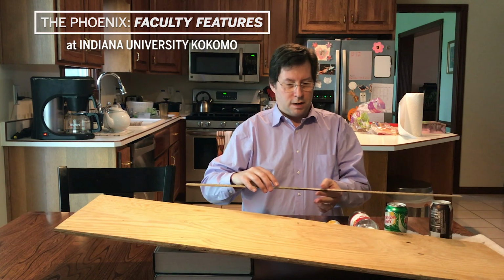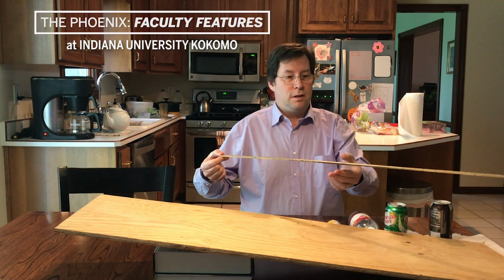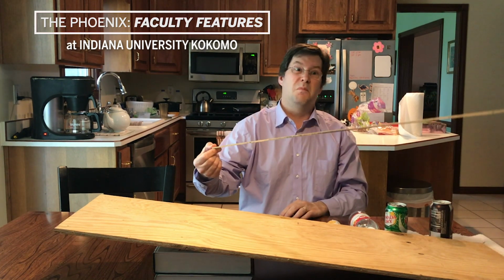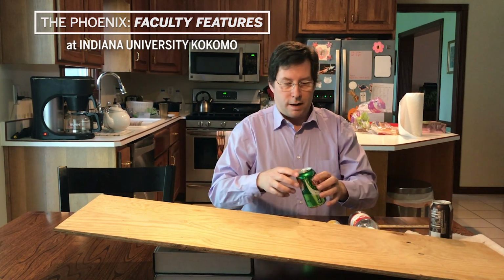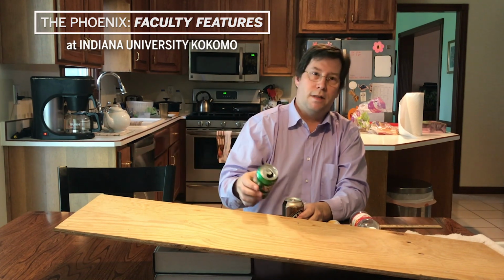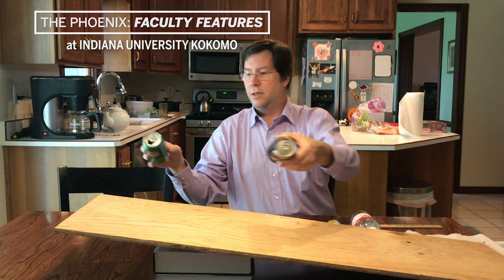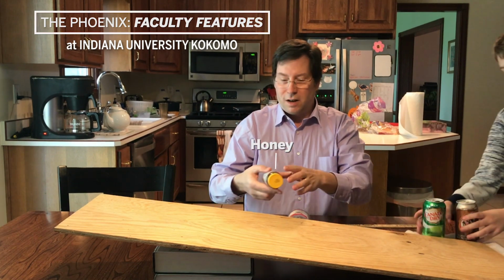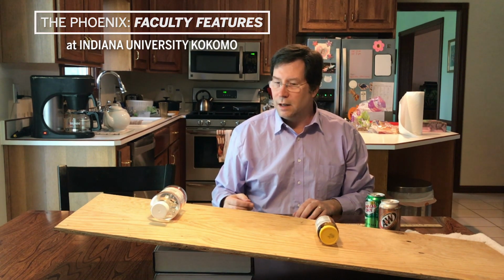The Phoenix: Faculty Features - Rotational Inertia with Patrick Motl, Ep. 1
IU Kokomo physics professor Patrick Motl takes a moment to talk about incline planes, cylindrical objects, honey, and rotational inertia! In case you are wondering... yes, it's sweet!

The Phoenix: Faculty Features is a showcase of our faculty and some of the cool things that they love about their profession.

iuk.edu